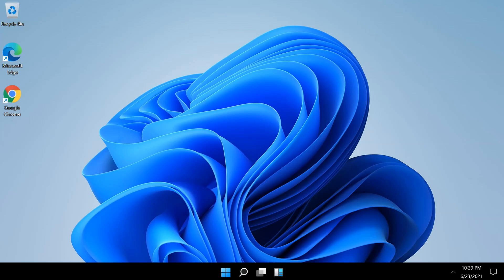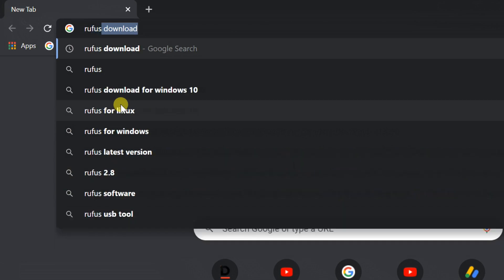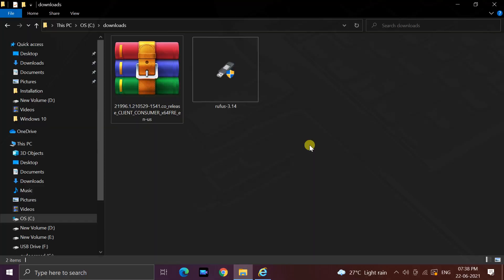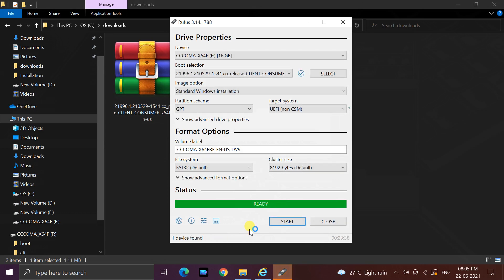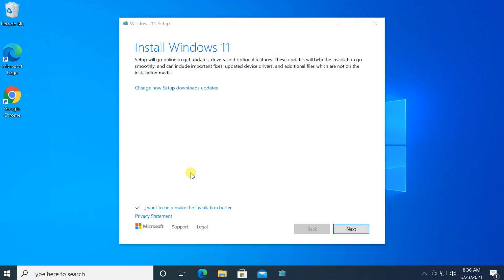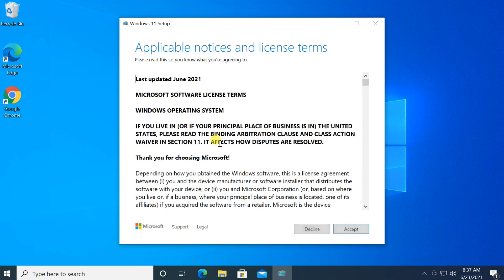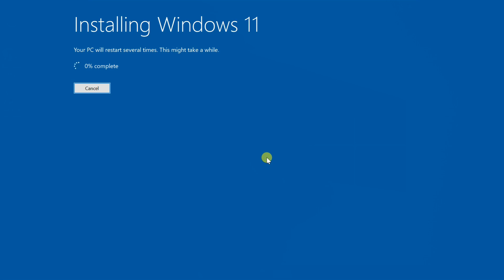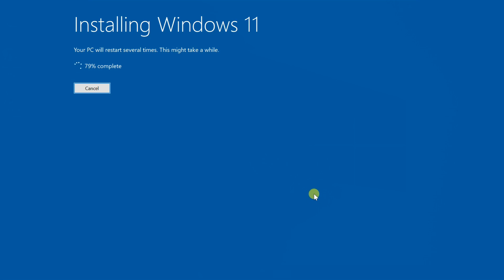How to Upgrade Windows 10 to Windows 11 Without Losing Data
How to Upgrade Windows 10 to Windows 11 || Upgrade free Without Losing personal files and apps with USB drive

Exciting times are here! Windows 11 has arrived, and you're eager to make the switch from Windows 10. In this comprehensive video tutorial, we'll walk you through the entire process of upgrading your Windows 10 PC to Windows 11. We'll cover everything you need to know, from system requirements and compatibility checks to downloading and installing Windows 11 seamlessly. Join us on this journey as we explore the new features, enhanced performance, and sleek design of Windows 11. It's time to upgrade your computing experience, so watch this video, follow the steps, and enjoy the Windows 11 transformation.
Windows 11 provides a calm and creative space where you can pursue your passions through a fresh experience. From a rejuvenated Start menu to new ways to connect to your favorite people, news, games, and content—Windows 11 is the place to think, express, and create in a natural way.
Need a new PC now? There are some Windows 10 PCs that can upgrade for free when Windows 11 rolls out.

    Windows 11 transformation guide from Windows 10.